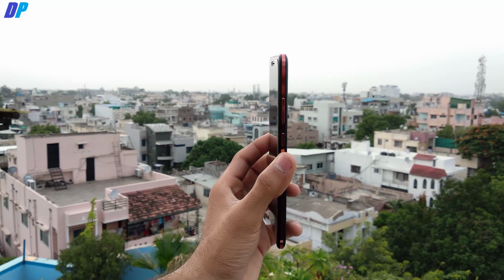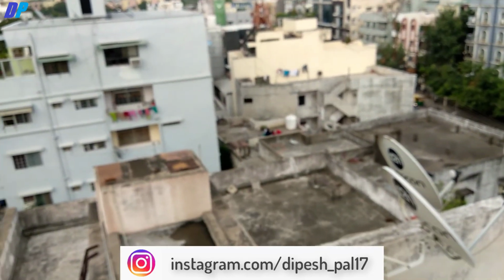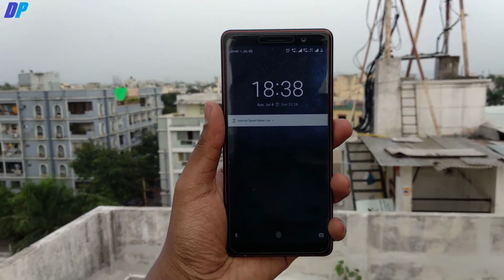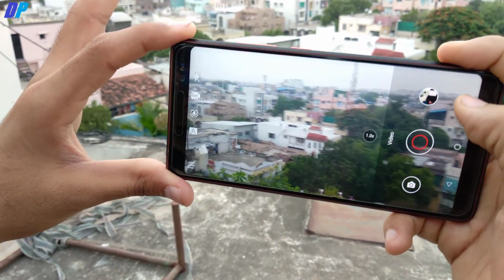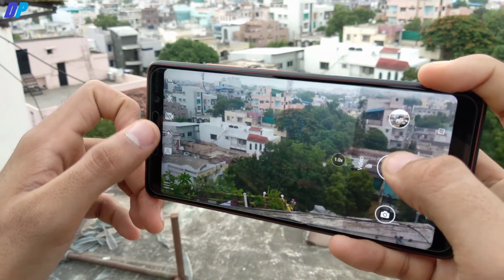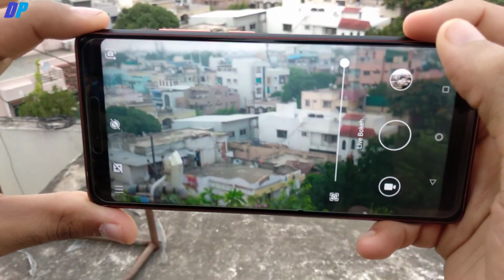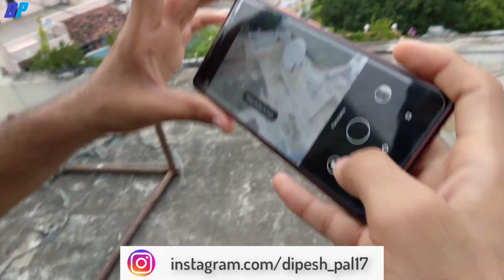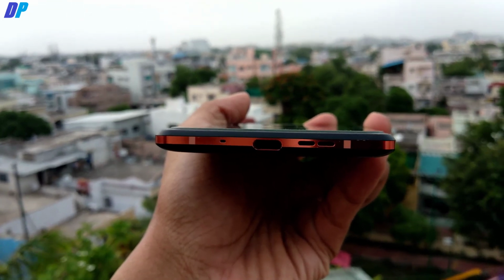Nokia 7 Plus Review | Best or Worst? Should You Buy? My Opinions (2018)